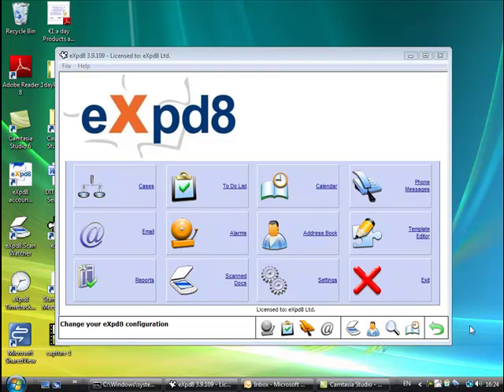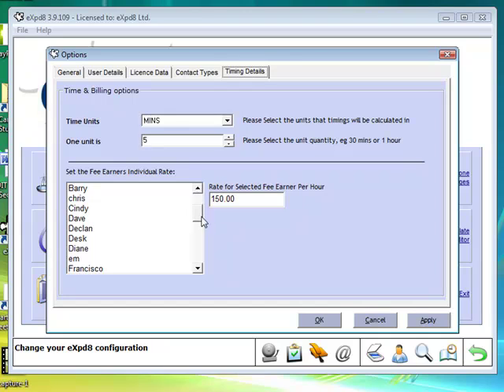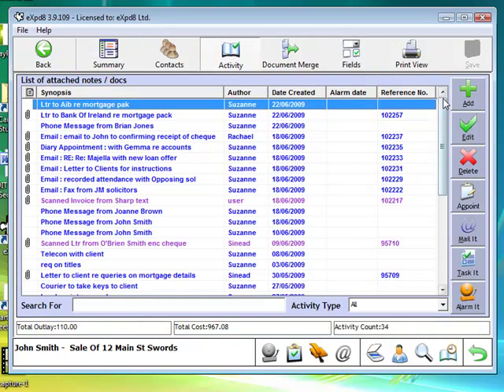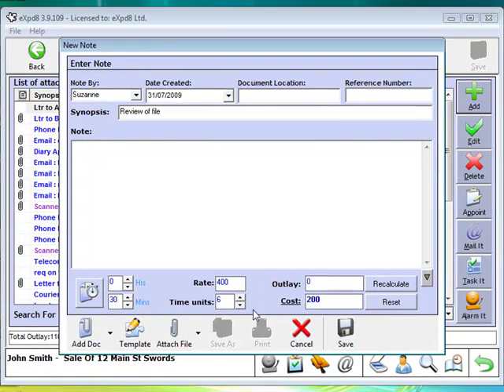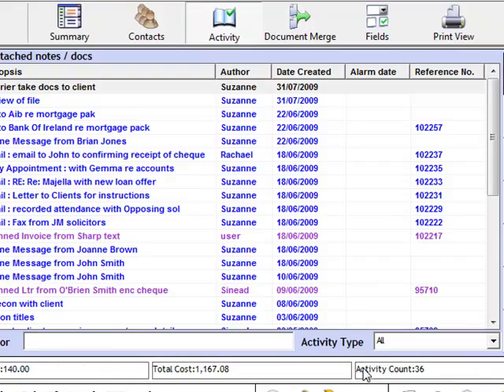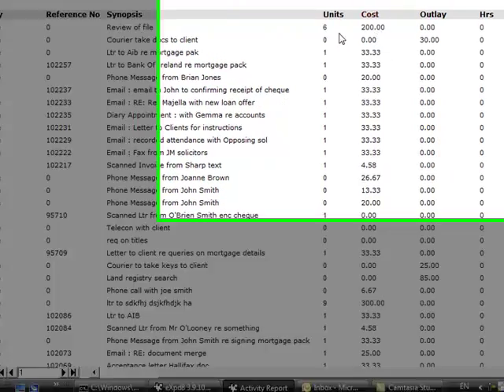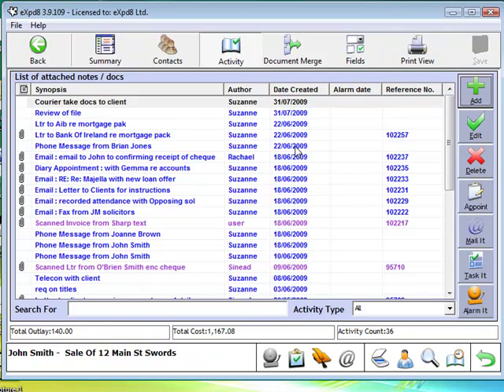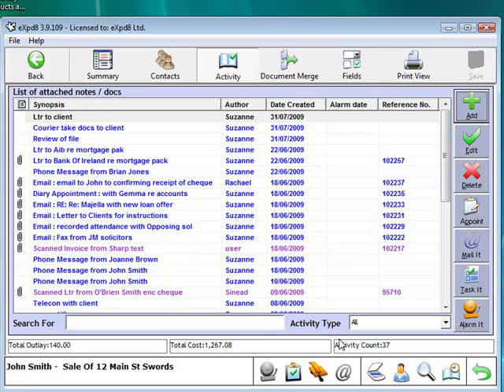eXpd8 Time and Billing, Legal case management software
eXpd8 Case Management Software, helps you time record every second spent on a client file